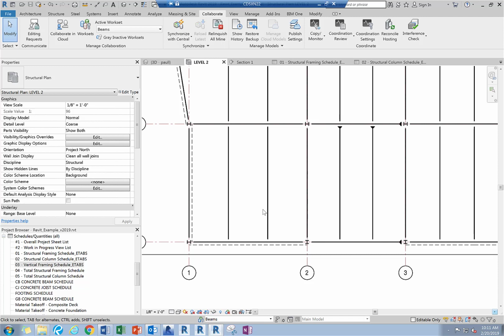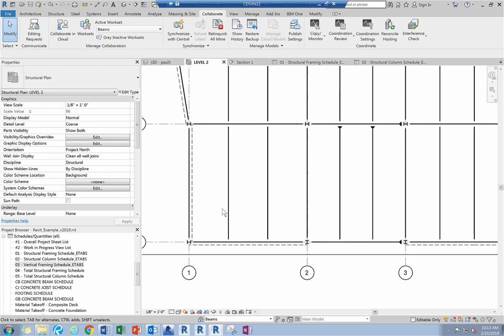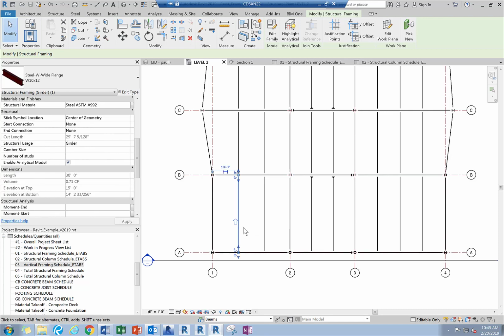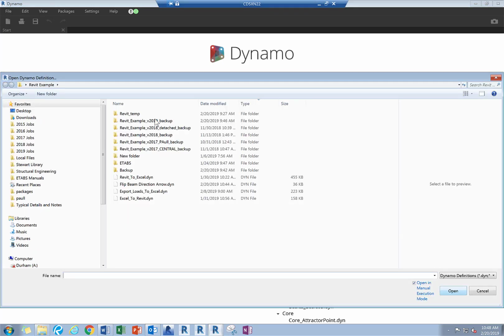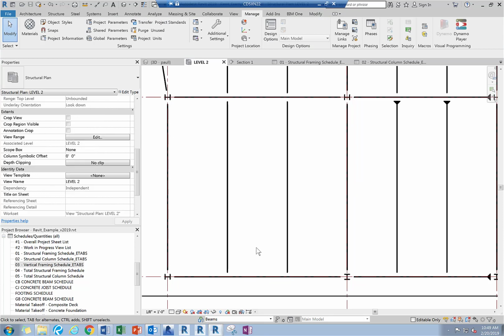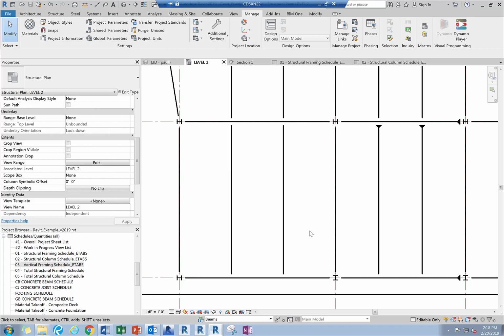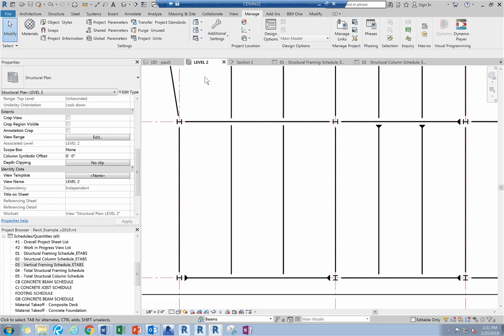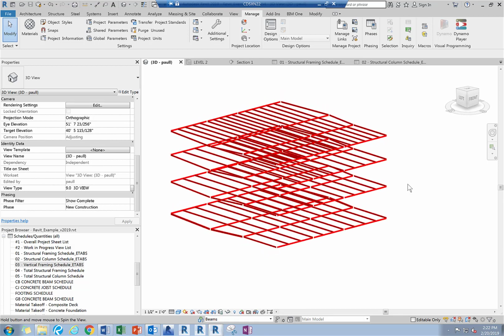Convert Revit Model to ETABS Using Dynamo (Part 1 Beams)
Part 1 Beams